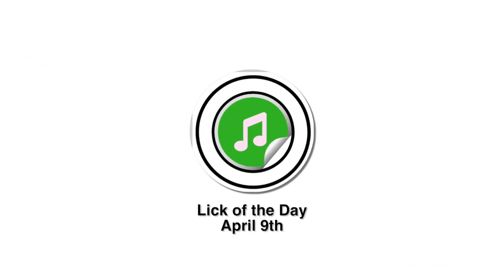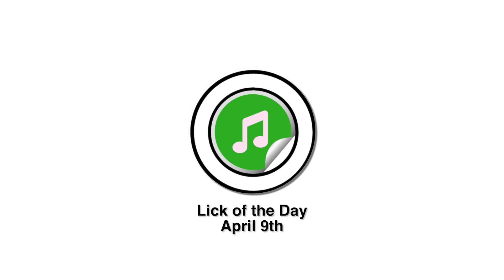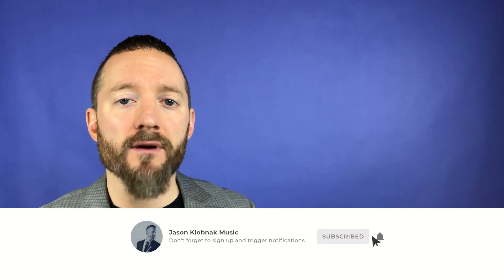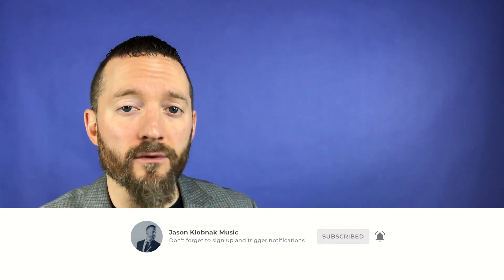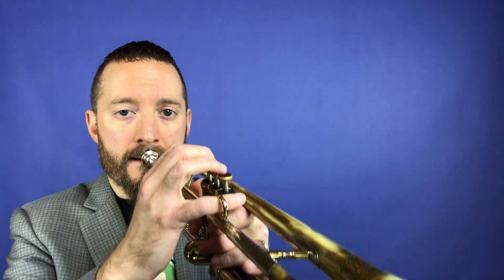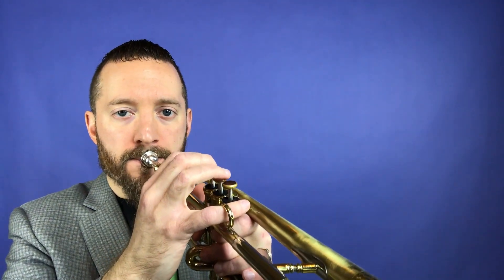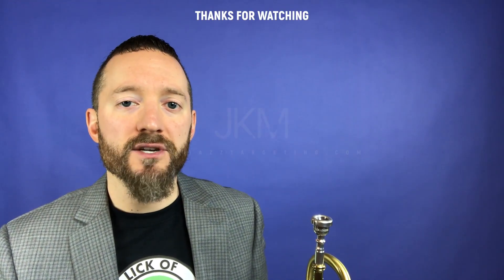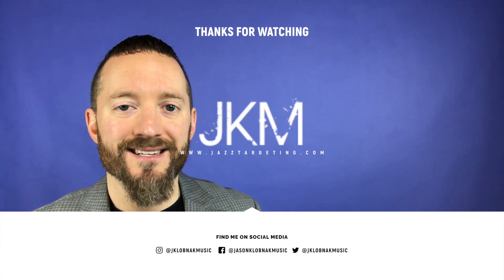This Happens When You Imply the V-Chord While Targeting the Root | Jazz Trumpet Lick of the Day 4.9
Today we are playing a line that targets the V-chord while targeting the root. I'm also giving you some different harmonic examples of what it means to target a note in the key. It's a great Jazz trumpet lick to learn in all keys!